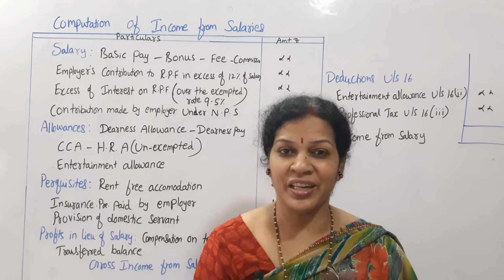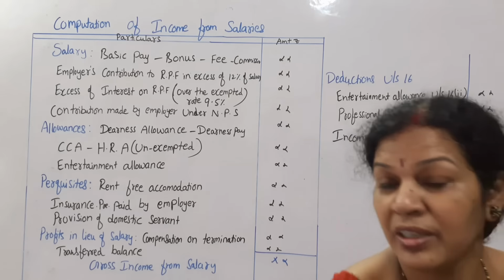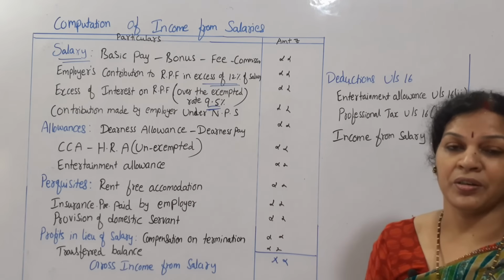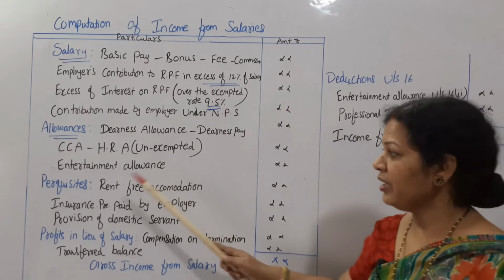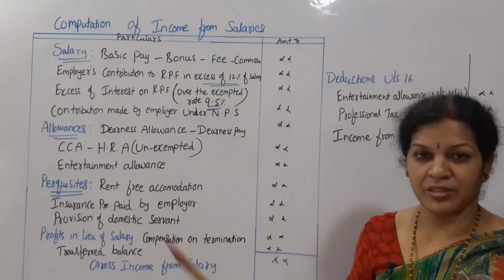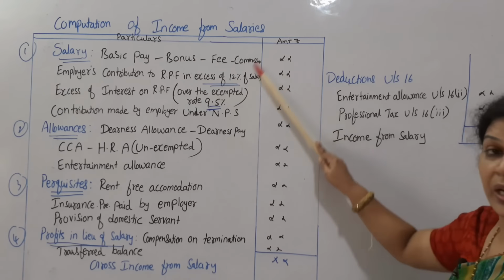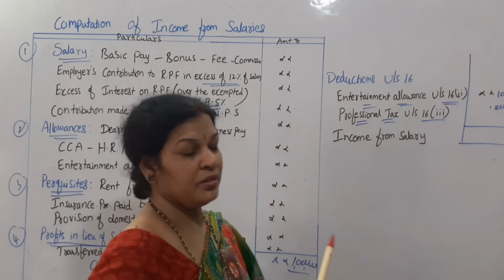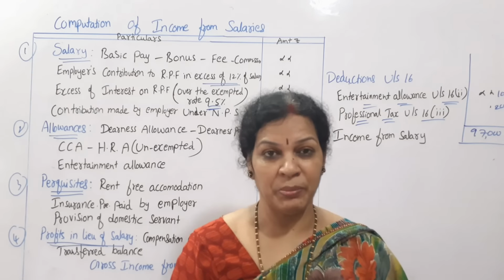14. "Proforma of Income From Salaries" - Income From Salaries Chapter from Income Tax Subject